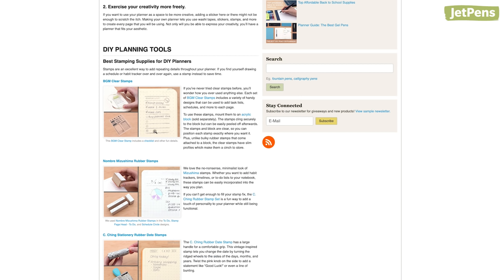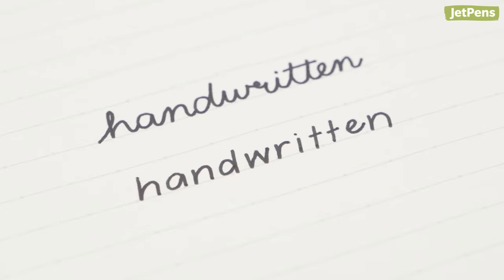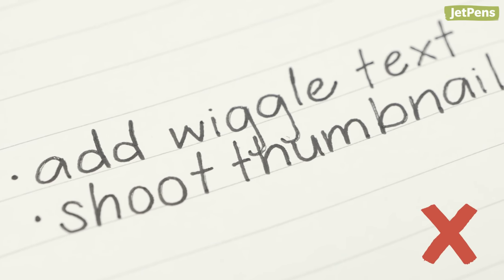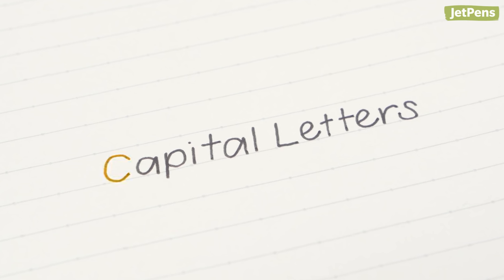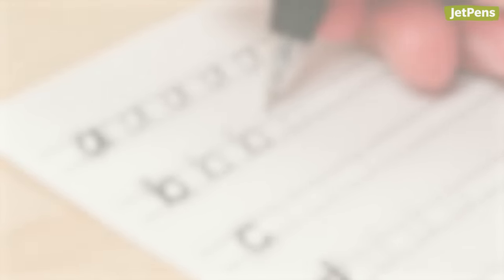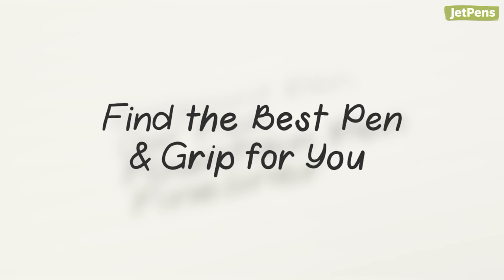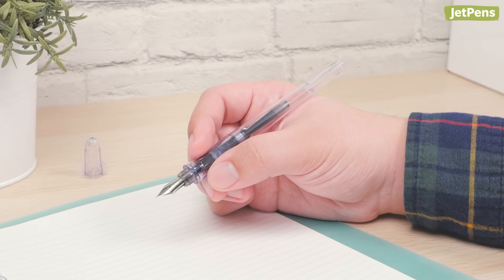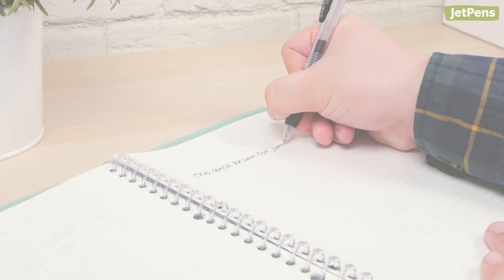How to Improve Your PRINT Handwriting! 🖊️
If you’ve ever wished you could write like us, this video’s for you! We’ll share some tips on how to improve your printing.

0:00 Intro
0:21 Find Inspiration
0:51 Make You Letters Clear
0:56 1. Don't connect letters.
1:15 2. Close letter tops.
1:34 3. Make letters distinct.
2:02 4. Practice on graph paper.
2:36 Aim for Consistency
3:20 Slightly Slant Your Writing
3:51 Practice is Key
5:00 Find the Best Pen & Grip for You
6:21 Choose the Right Paper
6:48 Summary Chart
7:00 End Screen Links